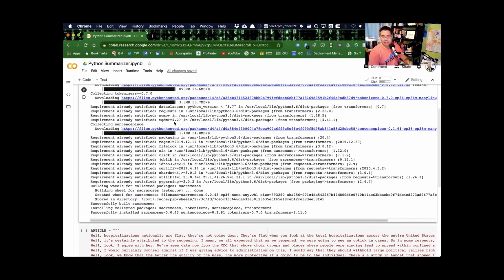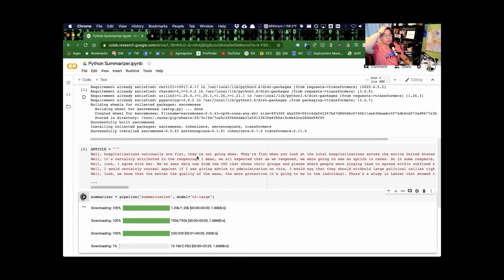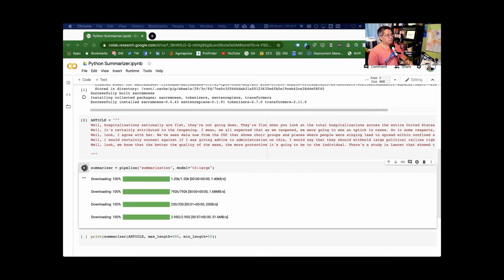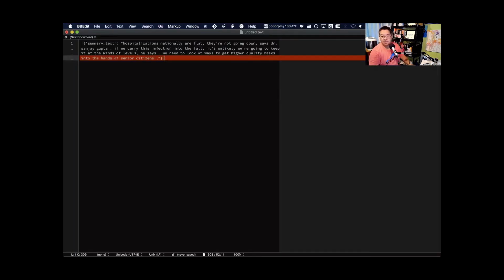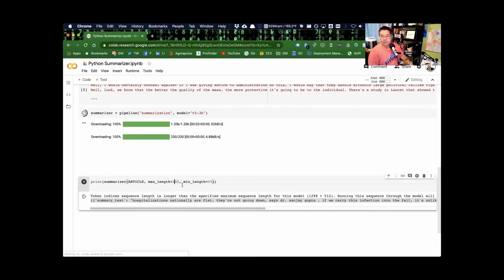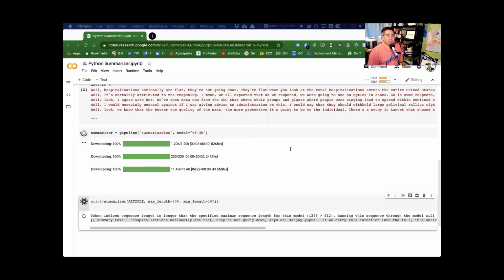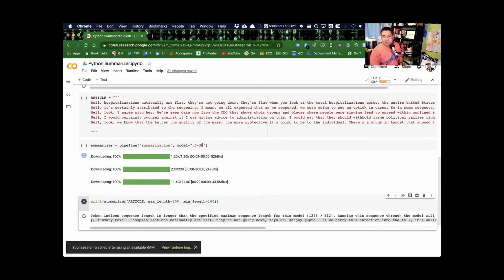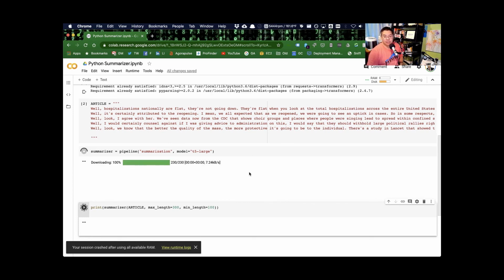Saturday Night Data Party: Advanced AI - Summarization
In this week's Saturday Night Data Party, we look at an advanced use case of AI - summarizing complex text and articles. You'll see a live example, converting a YouTube transcript to a short summary, and learn about applications of summarization for marketing purposes.